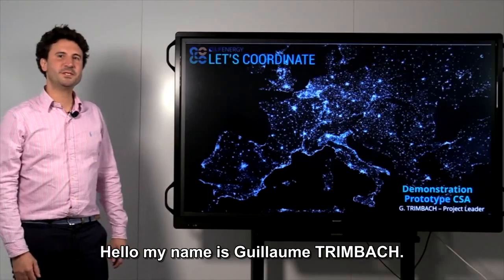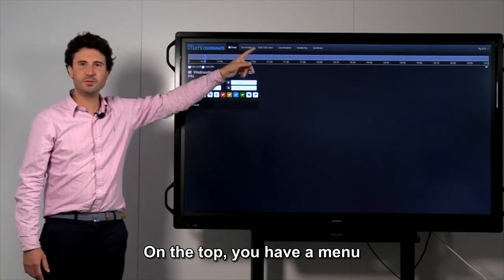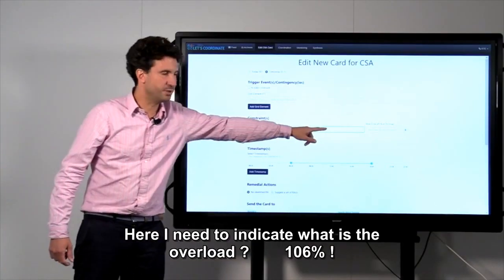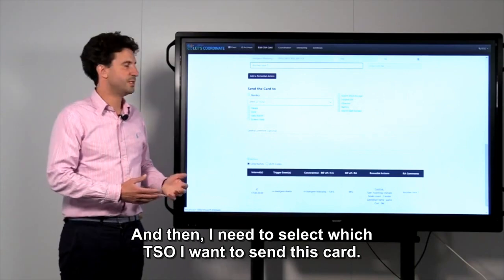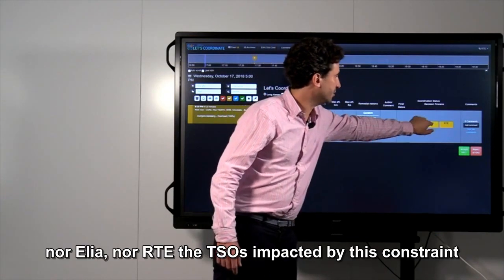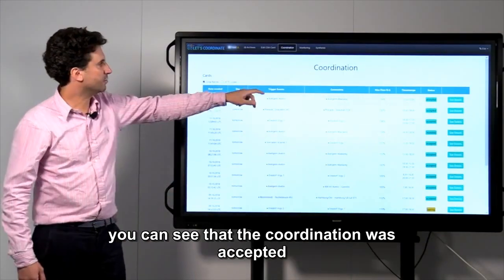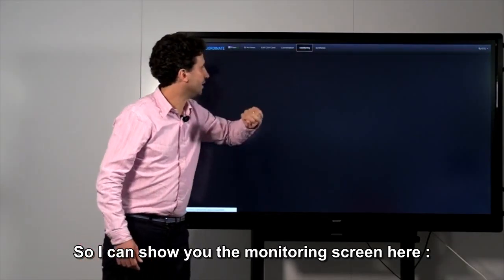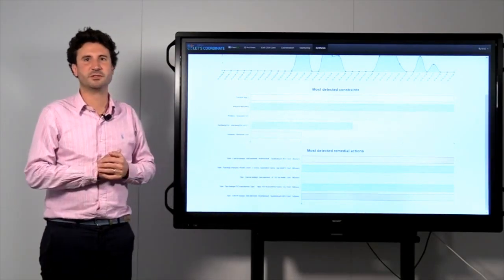LF Energy: Let's Coordinate Demonstration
In this video made for the LF Energy Summit, Guillaume Trimbach, Project Manager, RTE, shows a demo of Let's Coordinate -- a multi-system technical and organizational module based on OperatorFabric that streamlines organizational and technical communications between operators in power systems (TSOs Regional Security Coordinators, DSOs, etc.).